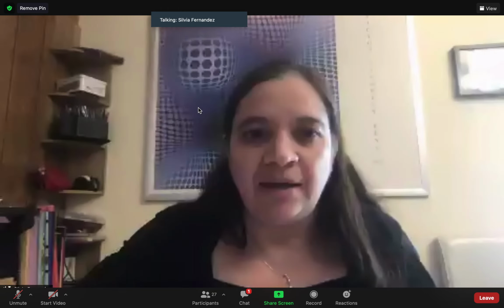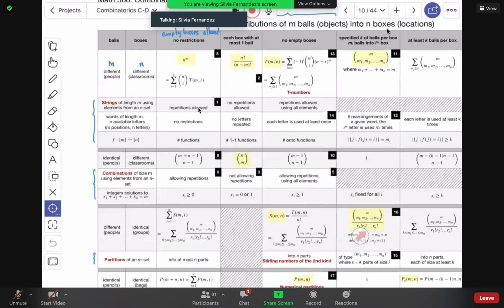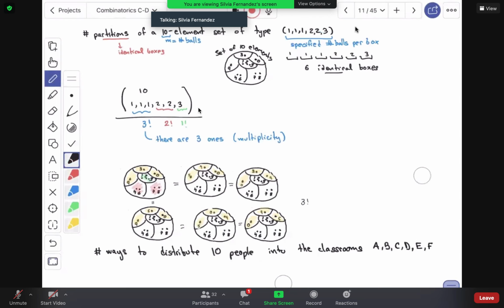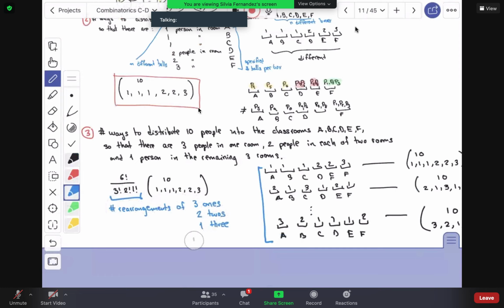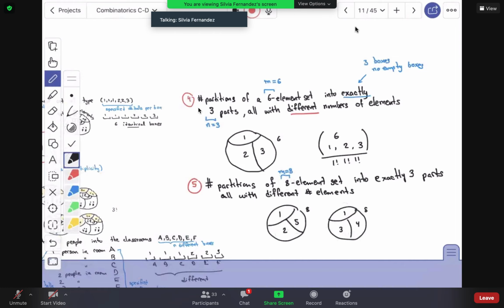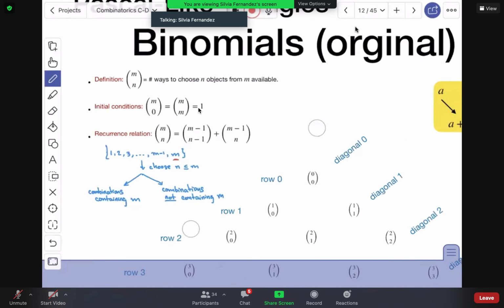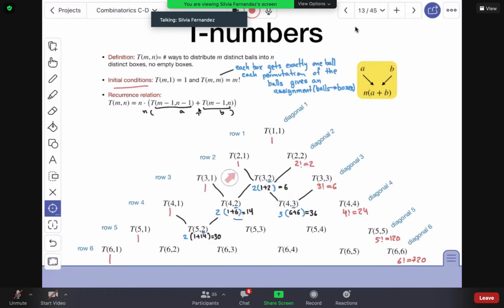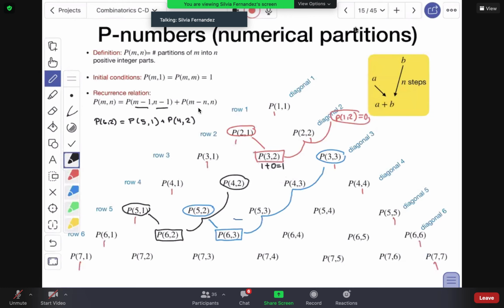Lecture 10 Math 366